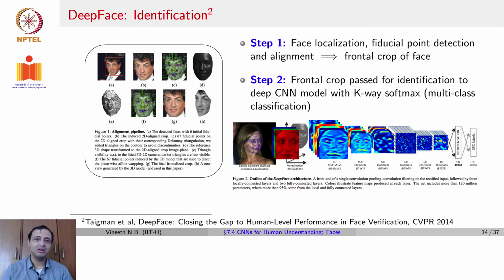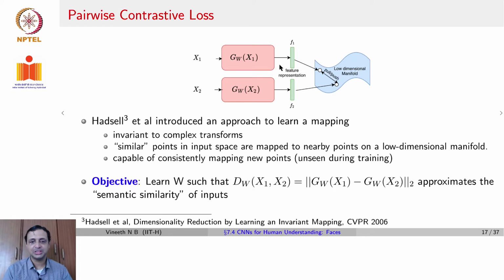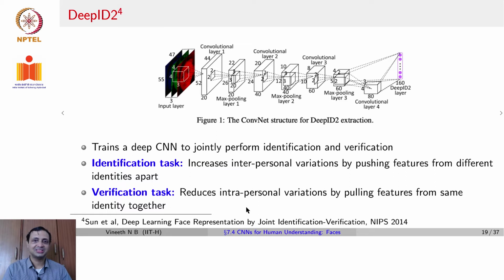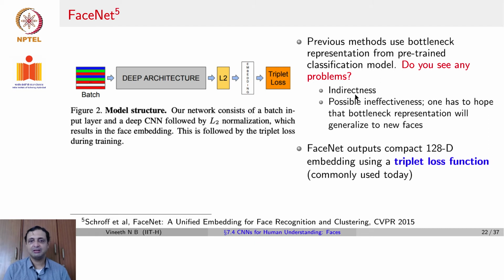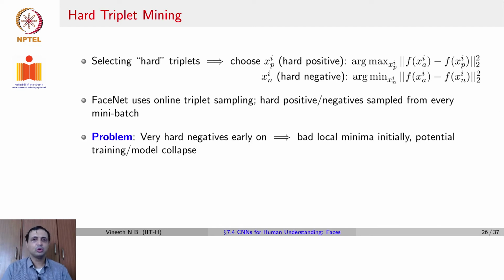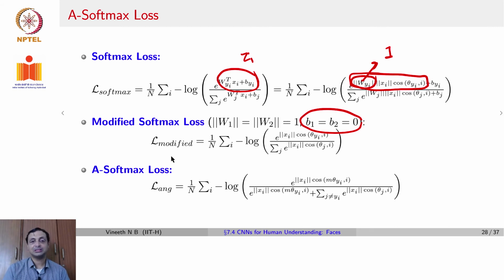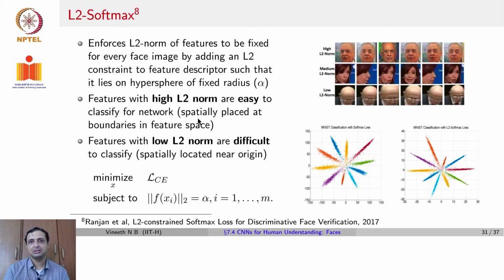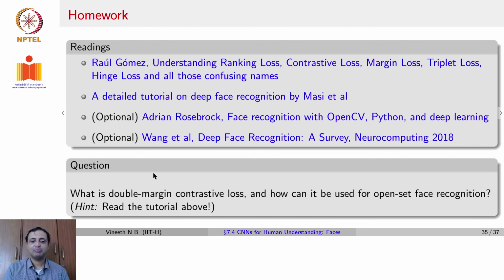CNNs for Human Understanding Faces PART 02